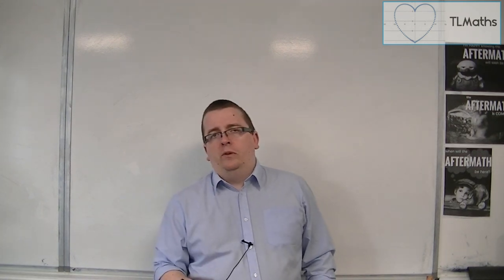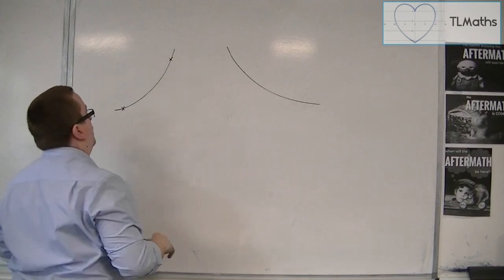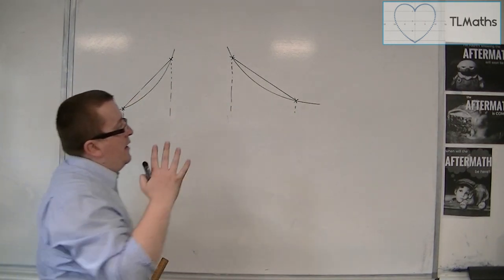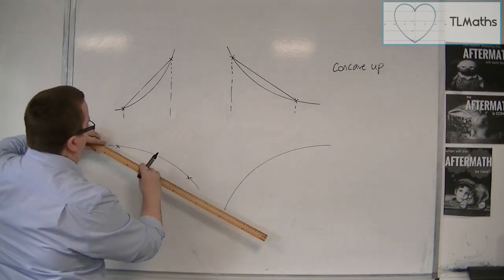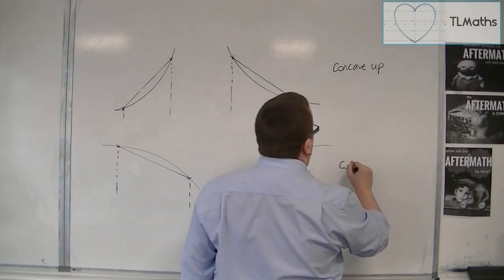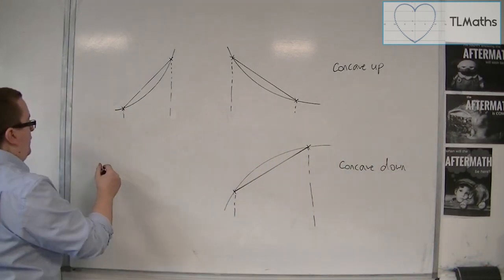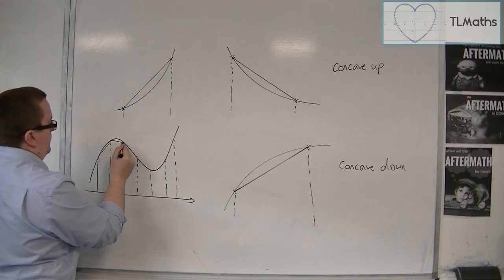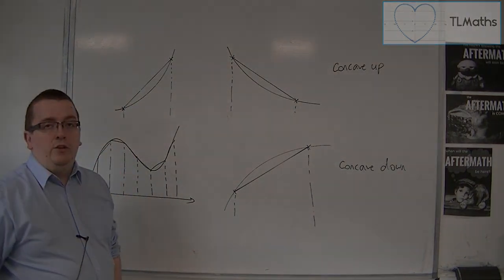OCR MEI Core 2 4.05 The Trapezium Rule: Overestimate or Underestimate?